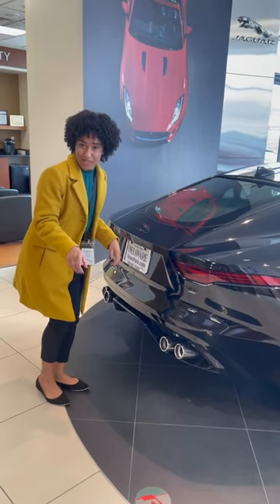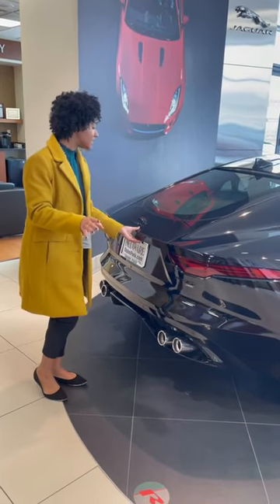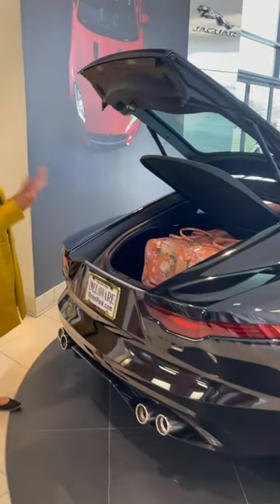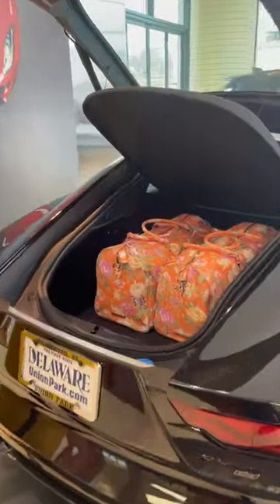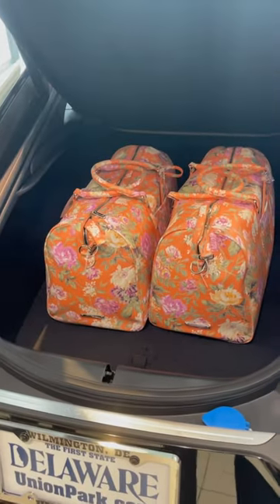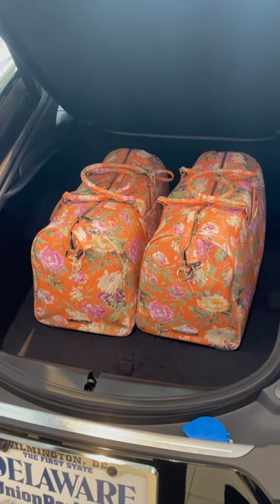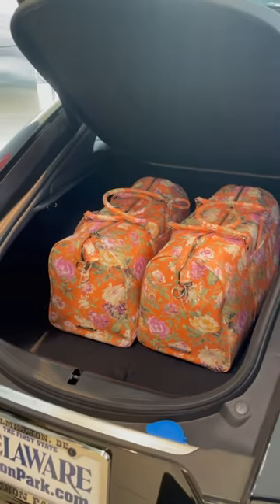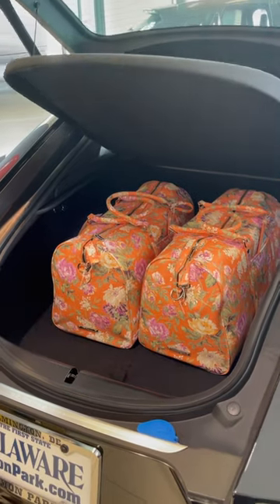Luggage space in Jagaur F-TYPE Coupe.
Kaylani demonstrating the trunk space in a Jagaur F-TYPE Coupe.